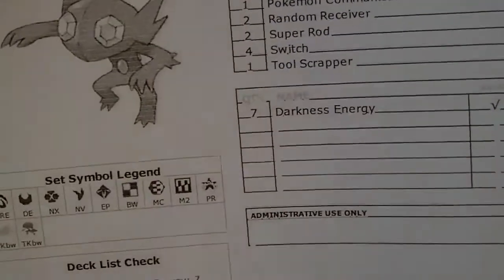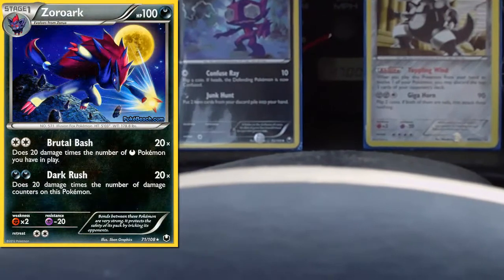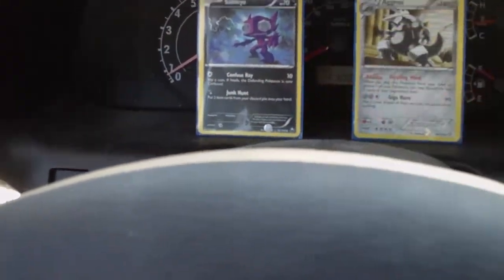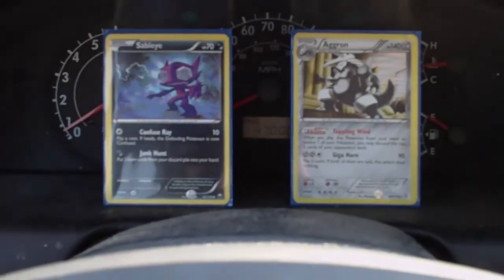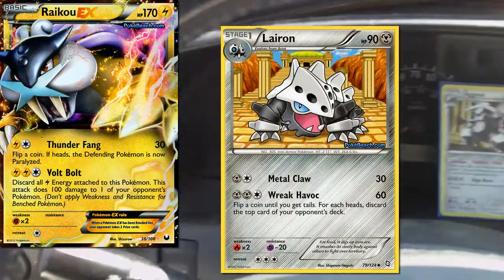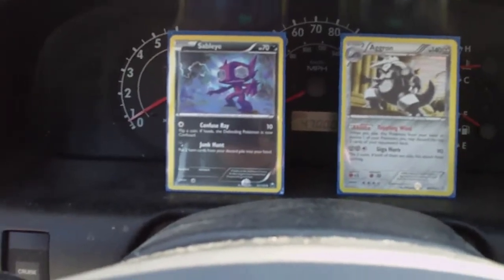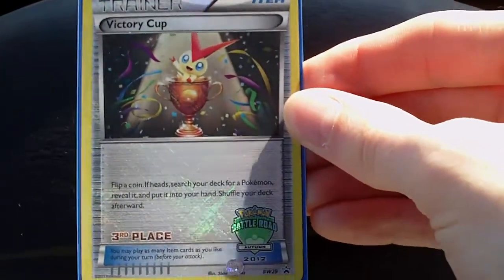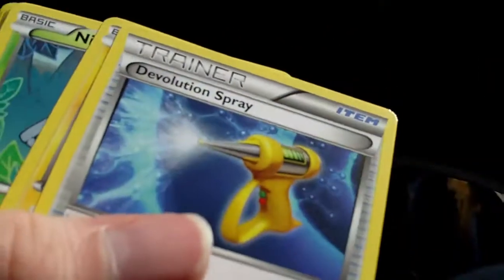Kooper Takes BossGod Hammers to Battle Roads -- BIRMINGHAM, AL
Kooper attends his first constructed tournament of the 2012 Season, bringing the "bad deck" Sableye/Aggron.
**SPOILERS BELOW, DO NOT CLICK 'MORE' OR READ COMMENTS BEFORE VIEWING**

So this is about the cheapest, funnest deck on the block. Outside the 3 Catchers, pretty much everything in this deck can be put together for under $15, maybe $10 depending on what Trainers you already have (Switch, etc.). Under $5 for all the Pokes, anyway. ALL of 'em. The deck list is visible in the video at the start if you wish to copy it.

As seen in Round 3, it's pretty vulnerable to people stalling until time expires, where this deck almost never will win unless the opponent is already down to 3 cards.

I had a couple of reasons for running this deck:
1) I want to build Blastoise/Keldeo EX, but almost none of the cards for that deck (even most of the Trainers!) will be out until Boundaries Crossed. So, I didn't want to invest in a deck like Garchomp or Hydreigon I'll likely play for 2 small tournaments. Also, I feel non-EX Ray is important to Rayquaza/Eelektrik, and its accessibility will improve dramatically when Dragon Vault is released.
In short, I'd rather play a good build of a bad deck than a bad build of a good deck.
2) Sableye is my all-time favorite Pokémon, and Aggron is well up there as well. Also, both from Hoenn!
3) I LOVE MILL. KEKEKE.
4) The deck, is aforementioned, CHEAP to make, while still requiring a decent amount of skill to play well.

Anyway, had a fantastic time. I sort of got the crowd behind me, which is surprising given how much hate Durant gets for its milling-ness. As they would say in FFTactics, "I got a good feeling!"

This, I believe, is the highest I've ever placed in a sanctioned Pokémon tournament. It equals my friend Darmani's 3rd place finish at the EX Dragon PreRelease (when there were actually prizes), which was the first Sanctioned tournament for both of us, back in 2003. Needless to say, I'm quite pleased with the results.

Kooper now has 1/40th of the point he needs to go to Worlds! WOO! (Just kidding, that isn't happening.)

Another Battle Road coming up on the 29th--let's try to win a few games at that one, as well!